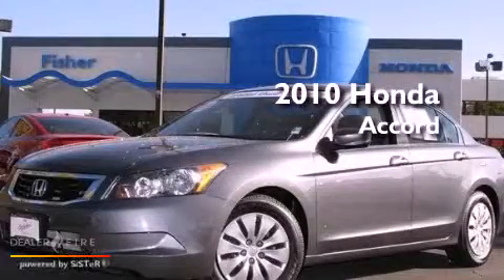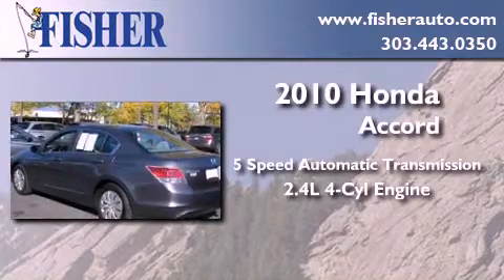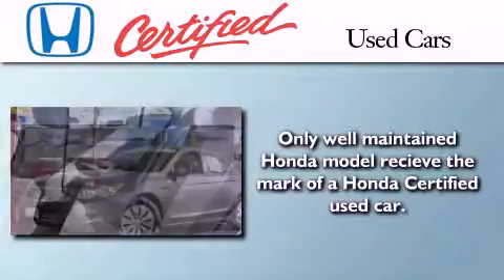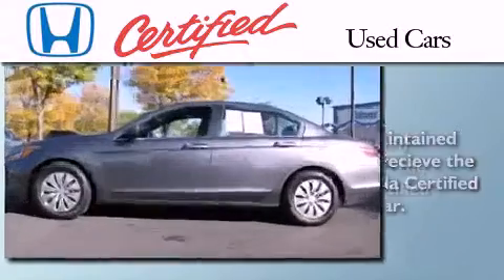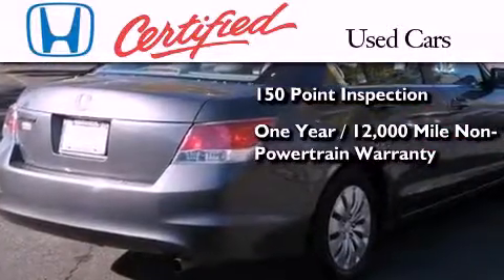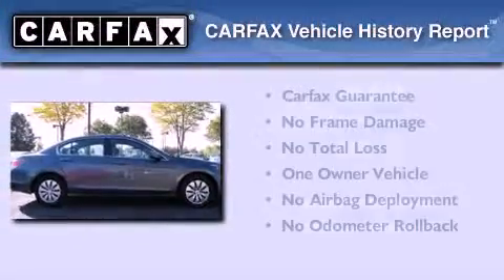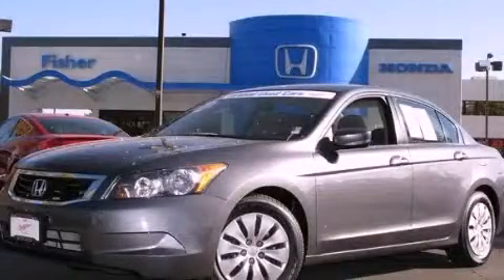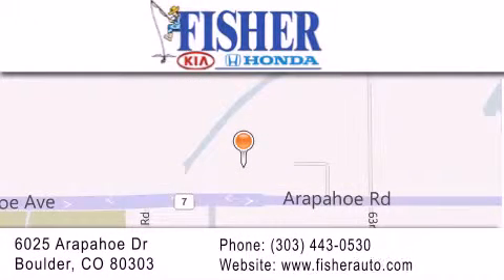2010 Honda Accord Sdn Certified Boulder CO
Year : 2010
 Make : Honda
 Model : Accord Sdn
 Engine : gas i4 2.4l/144
 Trans . : automatic
 Exterior : gray
 Miles : 39,985
 Interior : gray
 Stock : P6416

 2010 Honda Accord Sdn Boulder CO